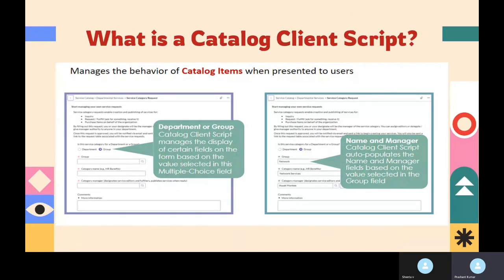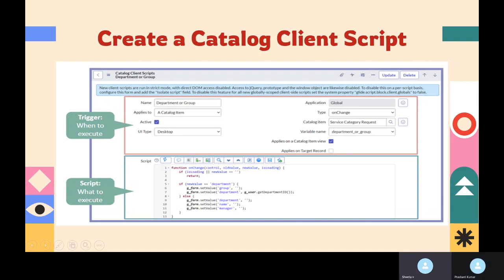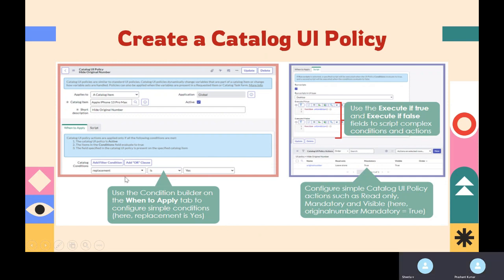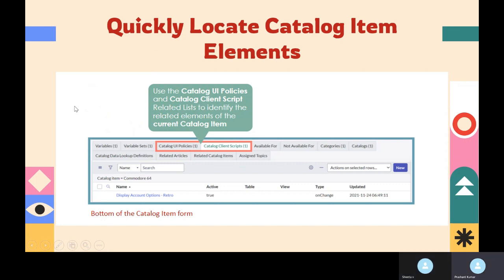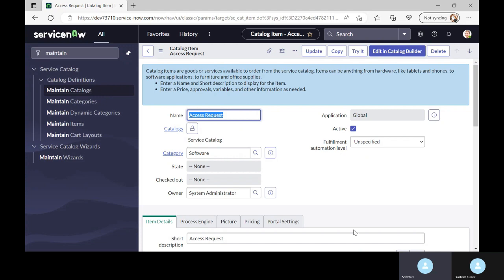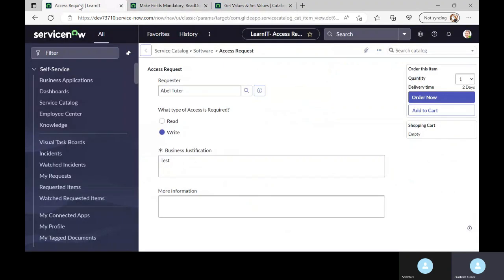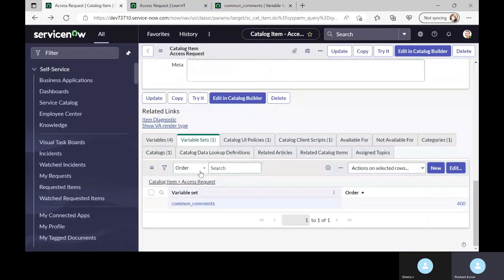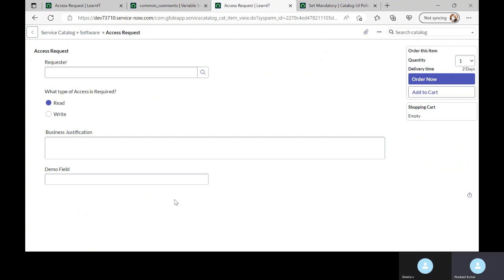Batch 1 | Day 4 | ServiceNow Scripting | Catalog Client Scripts & UI Policies Overview/Demo